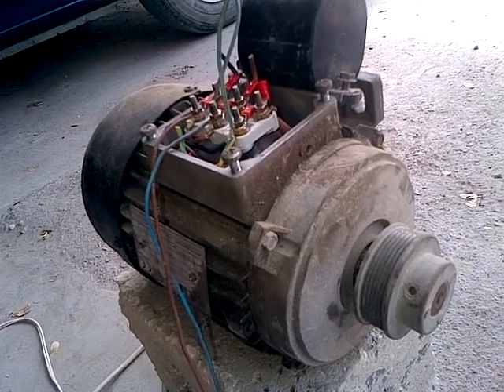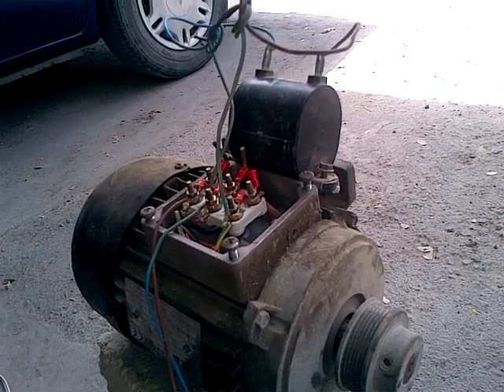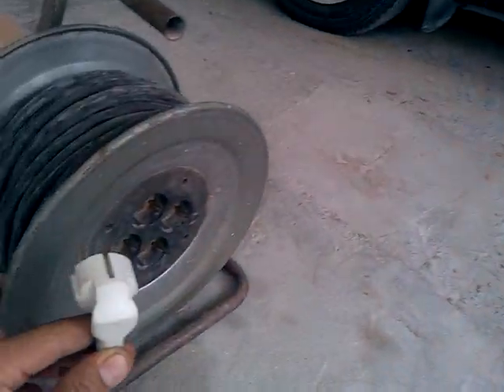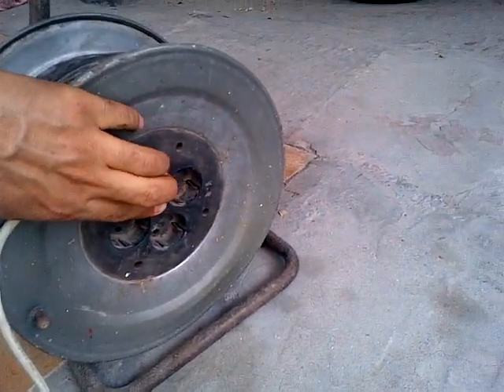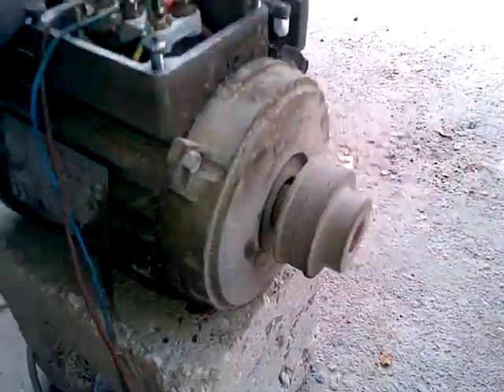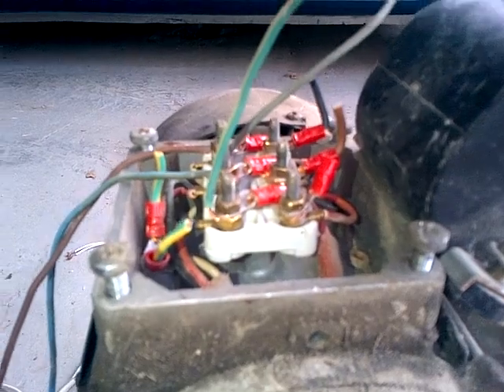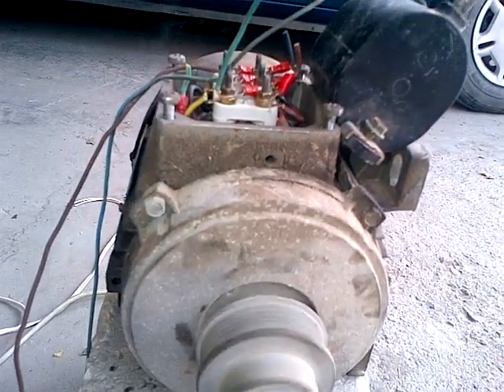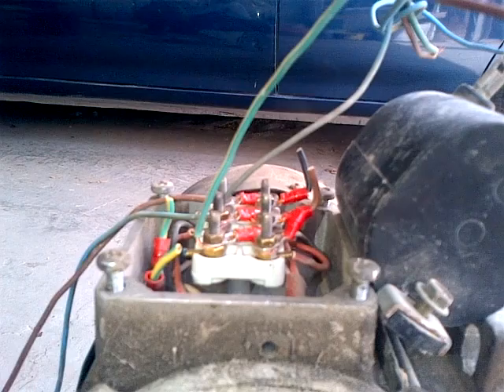Running 3 Phase motor on S P Osama Fawzi Arab times د. أسامة فوزي عرب تايمز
Running 3 Phase motor on single phase input Osama Fawzi Arab times د. أسامة فوزي عرب تايمز